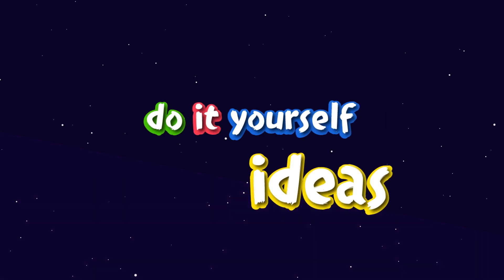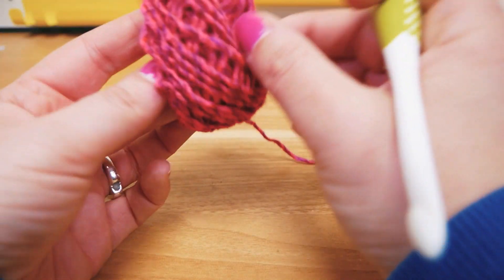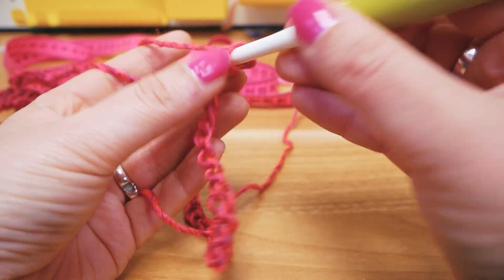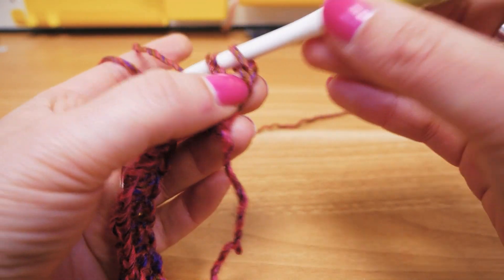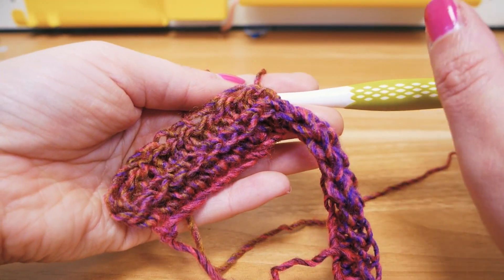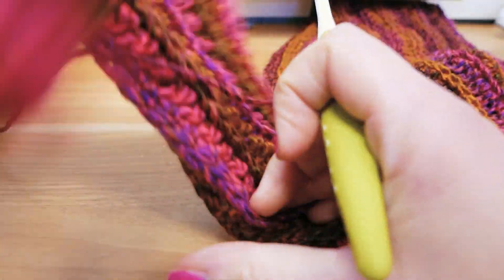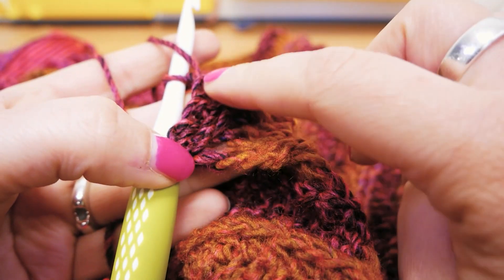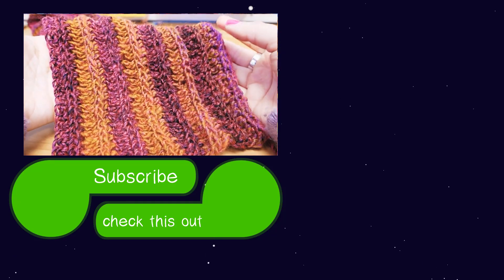Crocheting | Easy Cuddly Winter Scarf | Amazing Pattern - One Ball One Scarf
27182